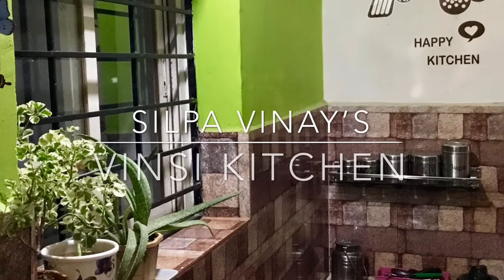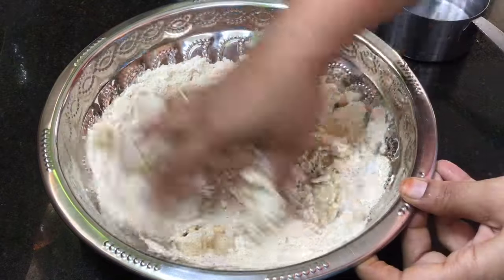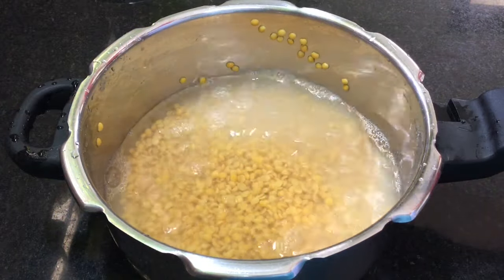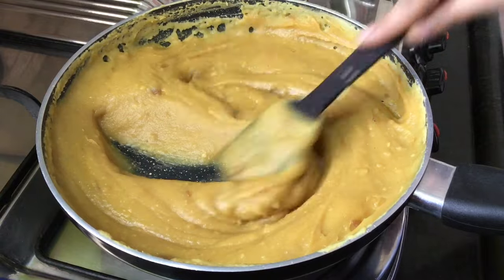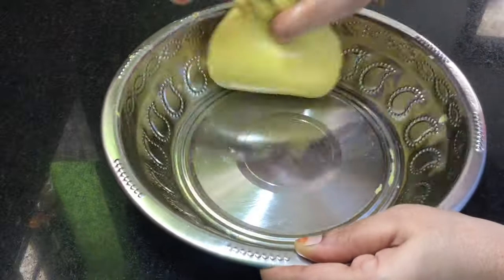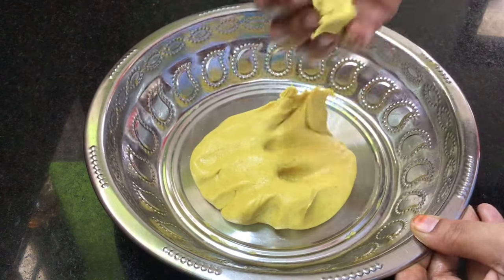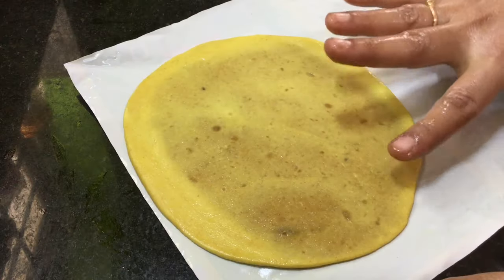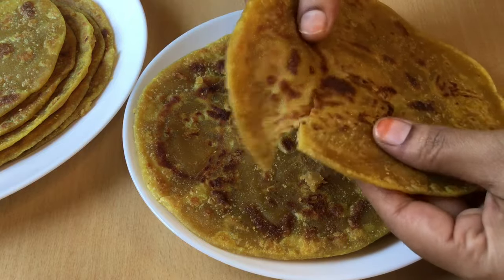కమ్మకమ్మని కంది బొబ్బట్లు ఎప్పుడైనా తిన్నారా? నొట్లో వెన్నలా కరిగిపోతాయి...Bobbatlu Recipe in Telugu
How to make Kandi Pappu Bobbatlu in Telugu| Bakshalu recipe in Telugu| Nethi Bobbatlu in Telugu| Obbattu recipe in Telugu| Puran Poli| Kandi pappu Bobbatlu recipe in telugu| Bellam Bobbatlu in Telugu| Polelu recipe in Telugu| Oligalu recipe in Telugu| Ugadi Recipes| Godhuma Pindi Bobbatlu in Telugu| Bobbatlu recipe in Telugu with Wheat flour| Poli recipe in Telugu